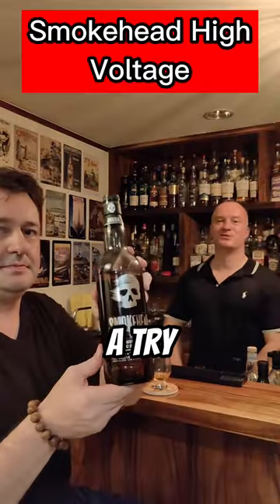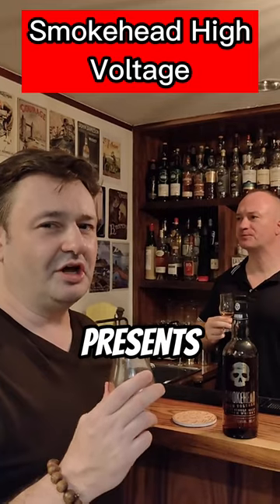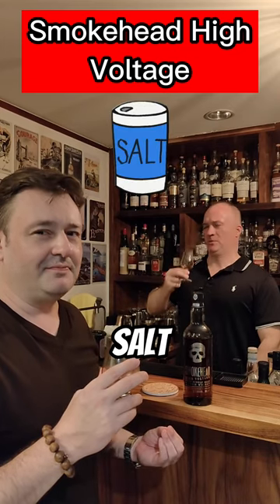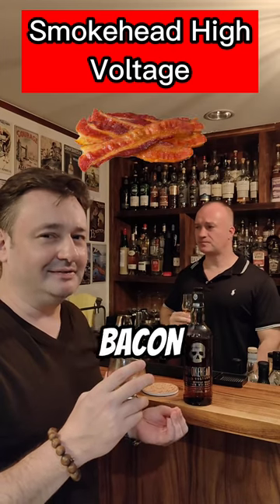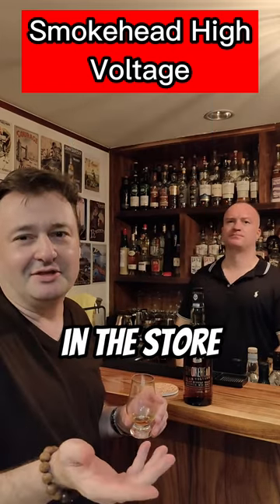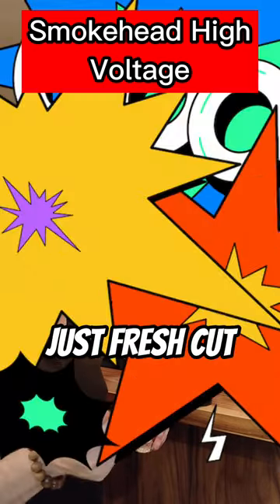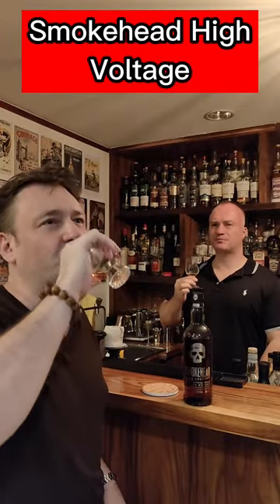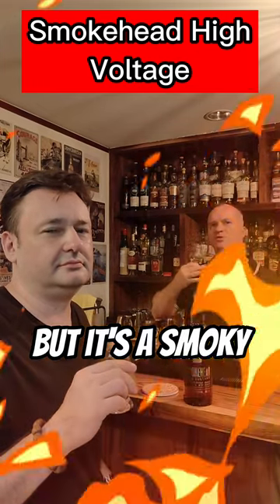Smokehead High Voltage Whisky Review